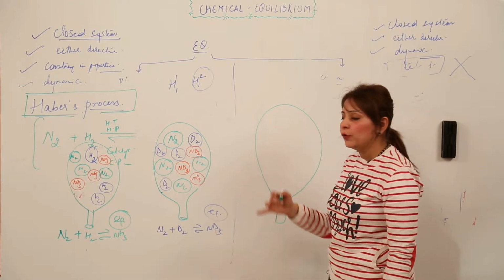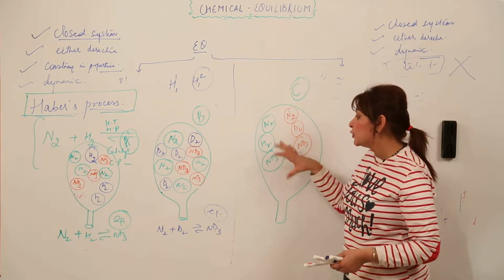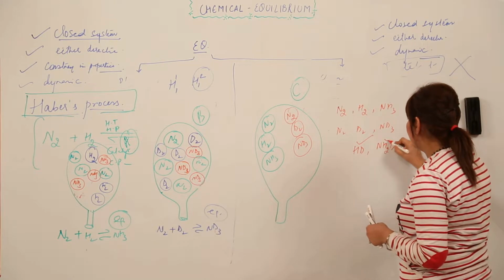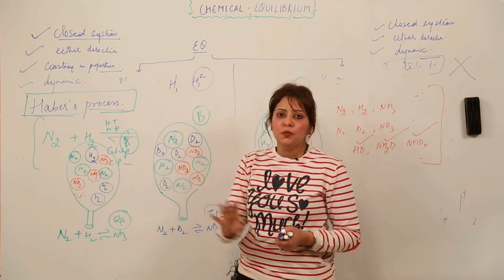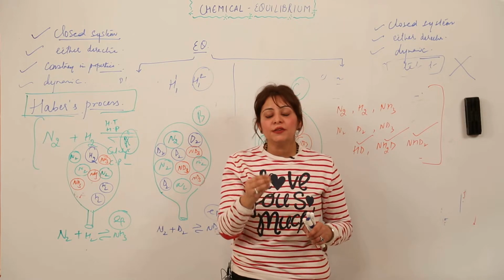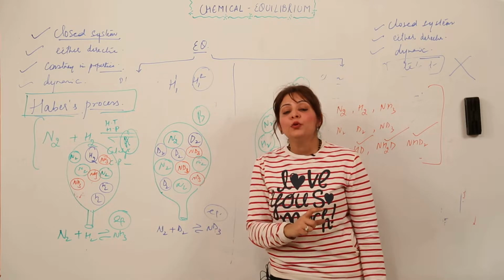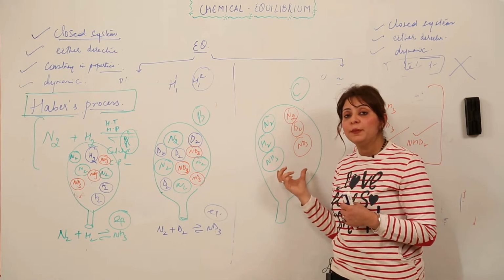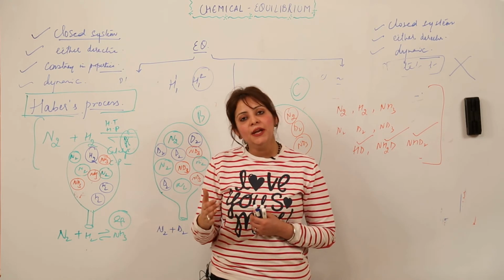ICSE CLASS 12 CHEMISTRY - Chemical Equillibrium - 3 dynamic state of eq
Chapter 4 - Chemistry - 3 dynamic state of eq